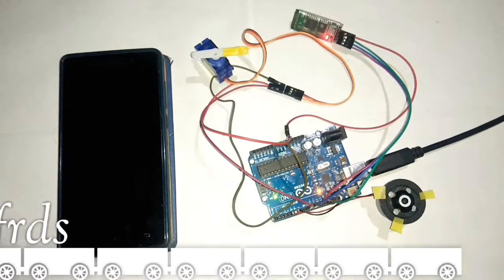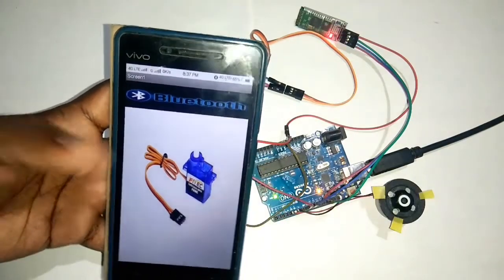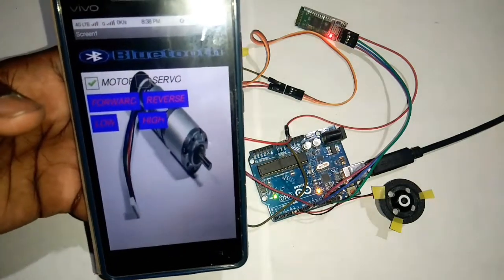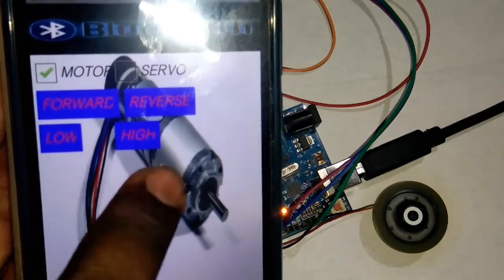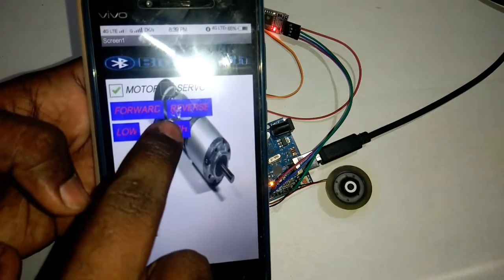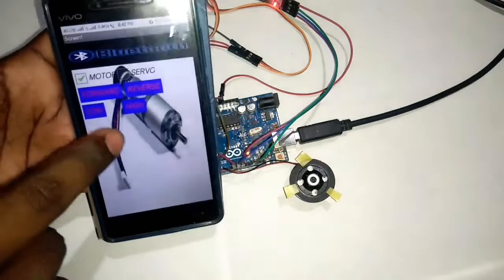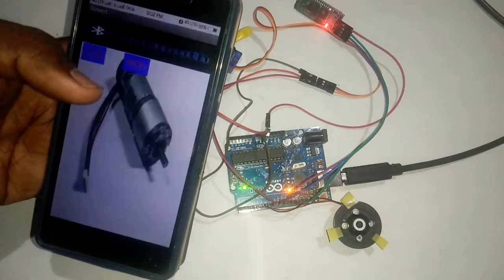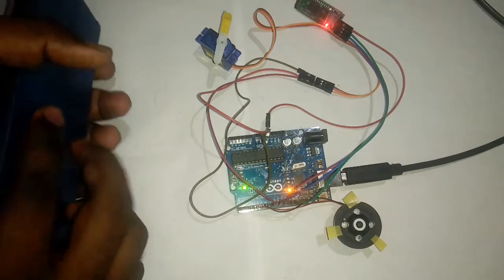arduino controlled motor and servo in tamil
require items are,
1. arduino
2. bluetooth
3. servo
4. dc motor
5. wires